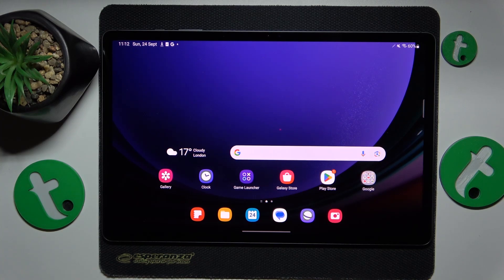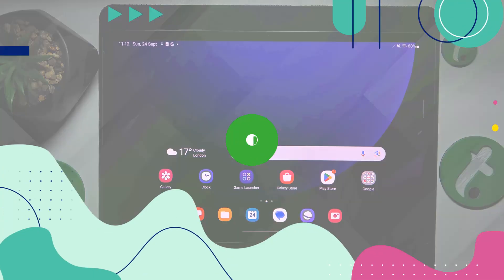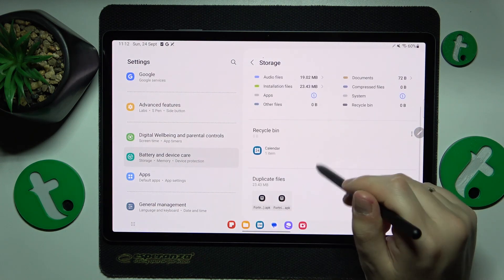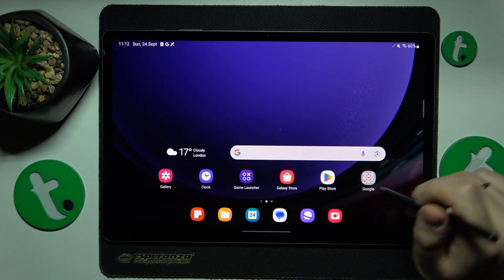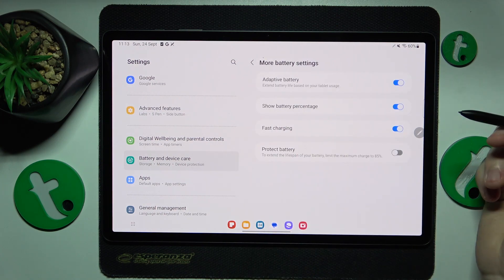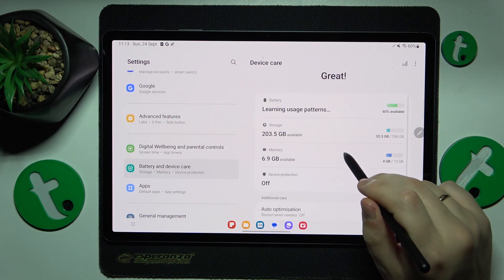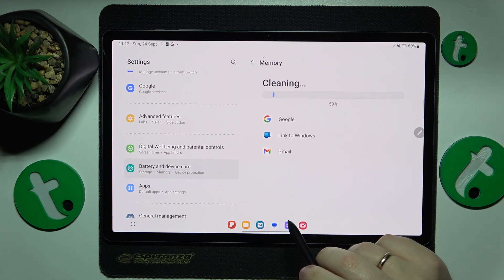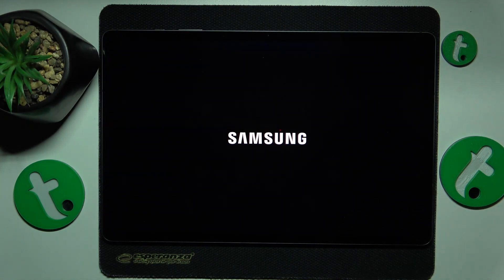How to Improve System Performance on SAMSUNG Galaxy Tab S9 Plus - Enhancing Productivity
Unlock the full potential of your SAMSUNG Galaxy Tab S9 Plus! In this YouTube video, we'll show you how to supercharge your tablet's performance. Learn the secrets to boosting speed and efficiency by enabling RAM expansion, activating performance mode, and clearing storage clutter. Don't settle for anything less than peak performance - watch our tutorial and get the most out of your device today!

How to enhance system performance on SAMSUNG Galaxy Tab S9 Plus? How to boost performance on SAMSUNG Galaxy Tab S9 Plus? How to enable the RAM Plus feature on SAMSUNG Galaxy Tab S9 Plus? How to increase the amount of RAM on SAMSUNG Galaxy Tab S9 Plus? How to enable the high performance on SAMSUNG Galaxy Tab S9 Plus? How to enter the performance mode on SAMSUNG Galaxy Tab S9 Plus?